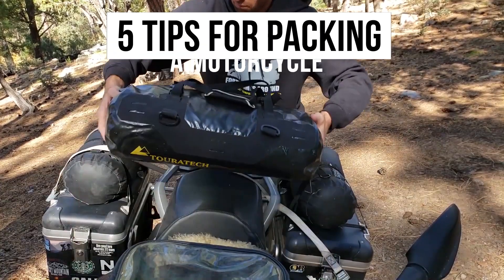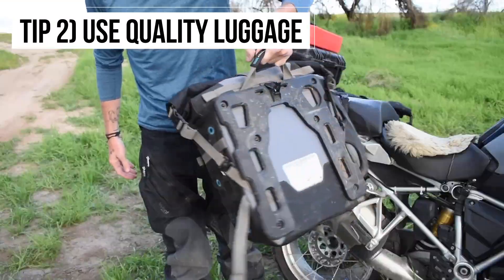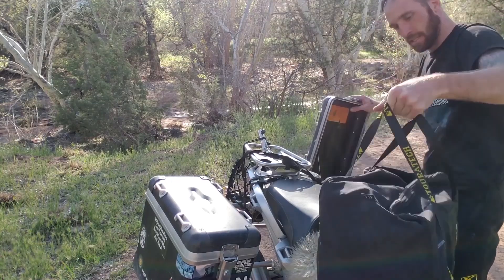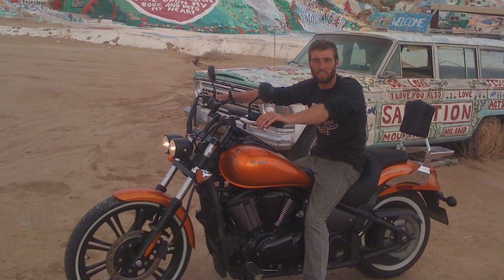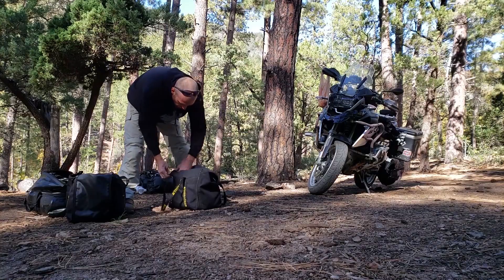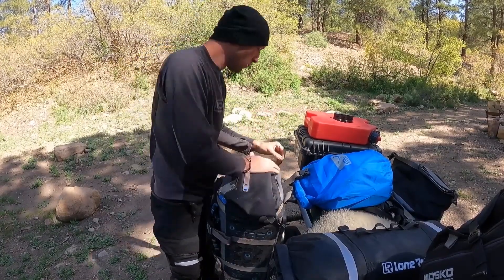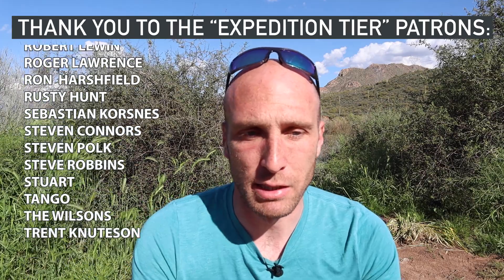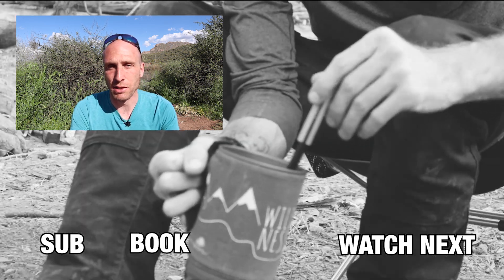5 Tips For Packing a Motorcycle For Long Distance Travel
Here are my best tips for packing a motorcycle for long distance travel and motorcycle camping!

ROK Straps

📗 THE FUNDAMENTALS OF MOTORCYCLE CAMPING BOOK

A lifelong adventure enthusiast and a long time motorcycle traveler, I have spent the last few years honing my craft as a motorcycle adventure specialist.

If you want to learn more about the book check it out here: